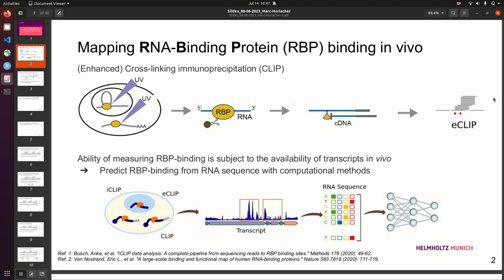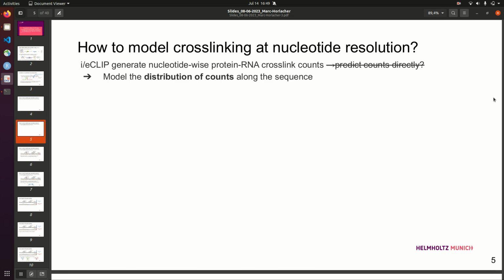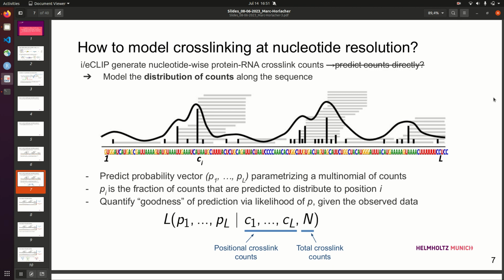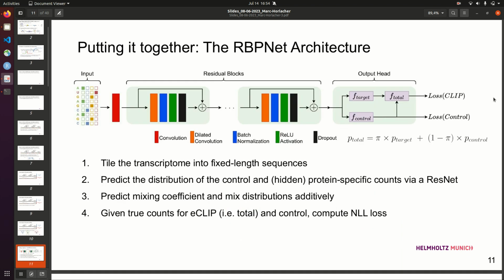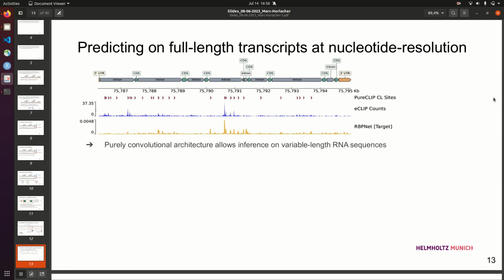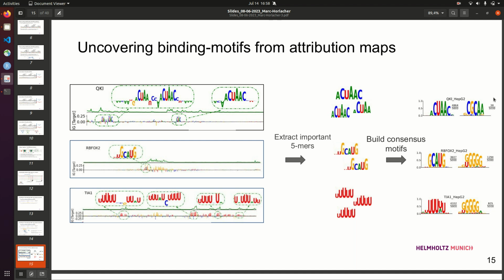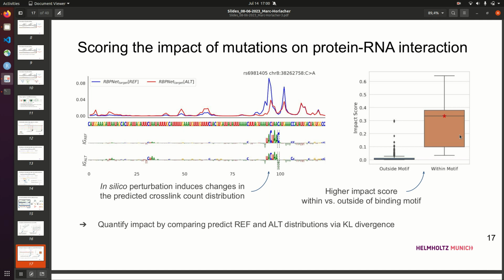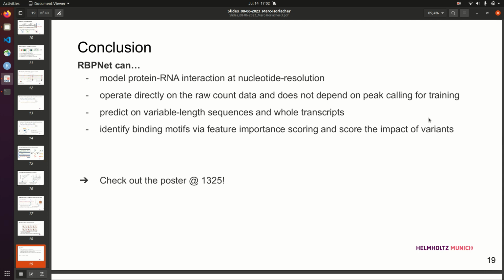Towards In-Silico CLIP-seq: Predicting Protein-RNA... - Marc Horlacher - iRNA - ISMB/ECCB 2023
Towards In-Silico CLIP-seq: Predicting Protein-RNA Interaction via Sequence-to-Signal Learning - Marc Horlacher - iRNA - ISMB/ECCB 2023